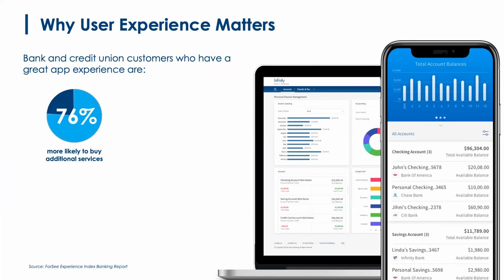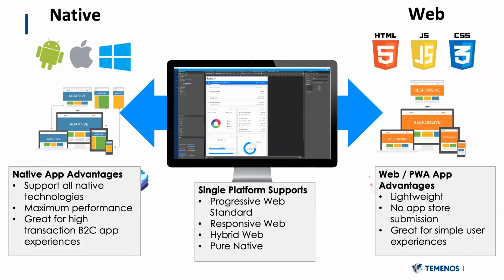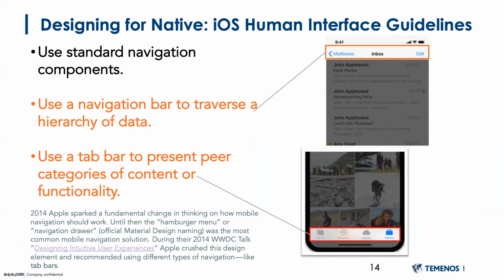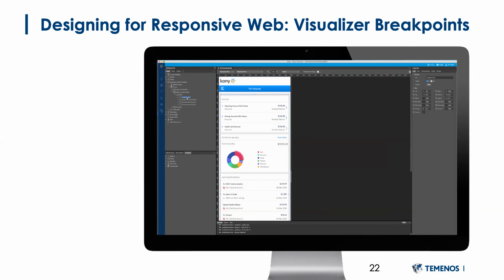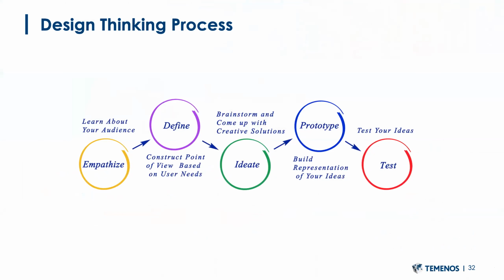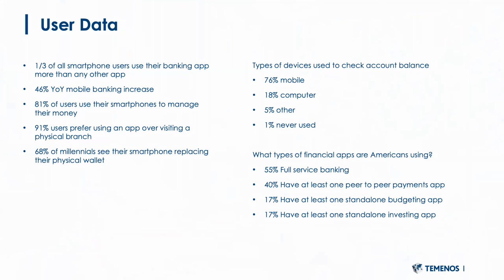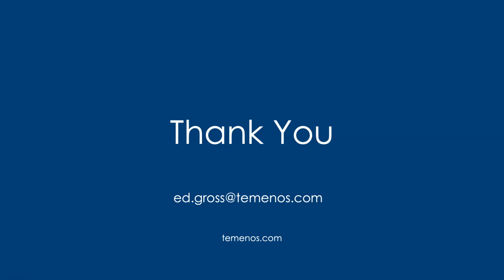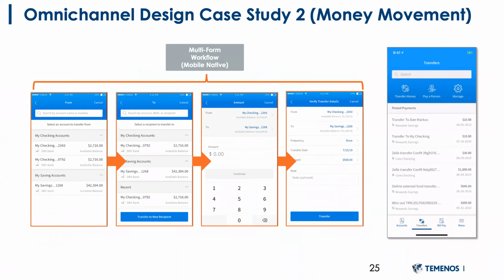Base Camp Tech Talk: Turbo Charge Your UI Game with Design Best Practices for Omnichannel Banking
In this session, Temenos expert Ed Gross will provide the fundamentals of designing and architecting banking applications built on the Temenos Quantum platform.  You will learn the advantages and paradigms of different application channels, including responsive web, as well as native applications, and even wearables.  Financial user journey case studies will be presented, giving insight into how a user journey is built in a bespoke fashion, tailored to the given channel.  Best practices will be infused throughout, including those considered in application design, development, prototyping, and user testing.